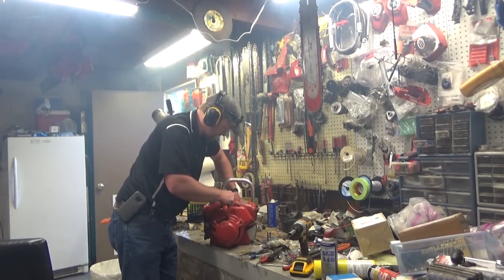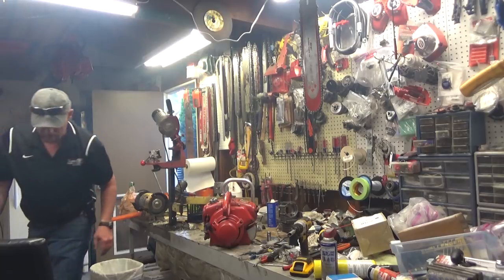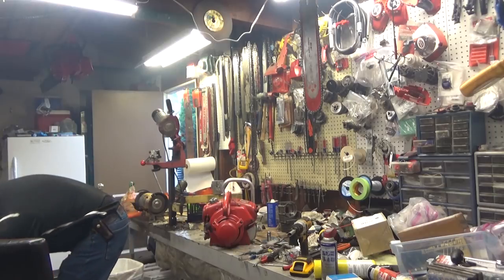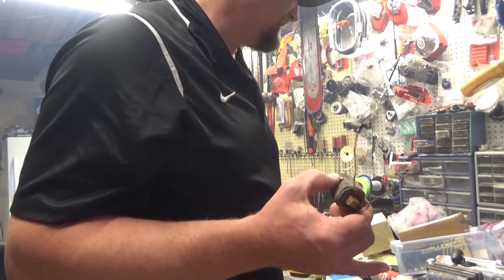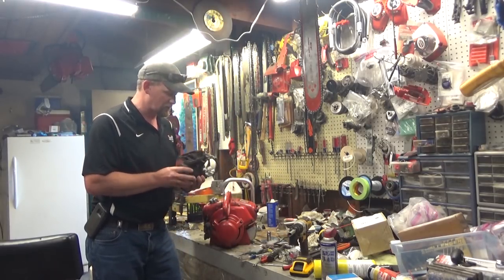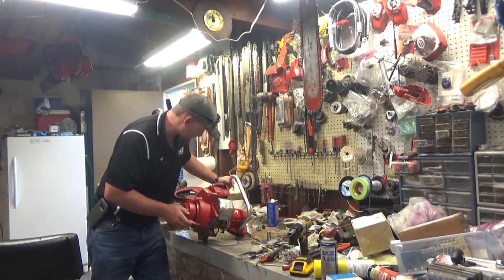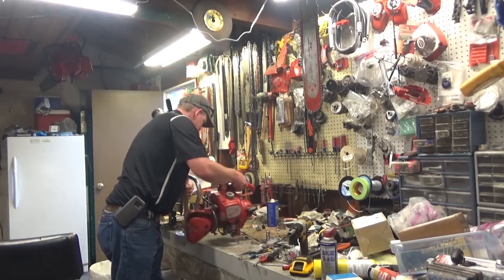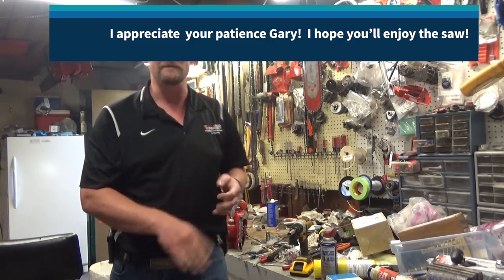Gary's Mall 2MG Test Run FINALLY!!!!